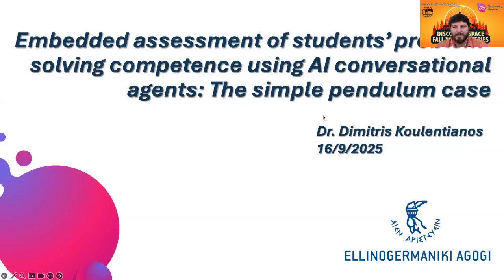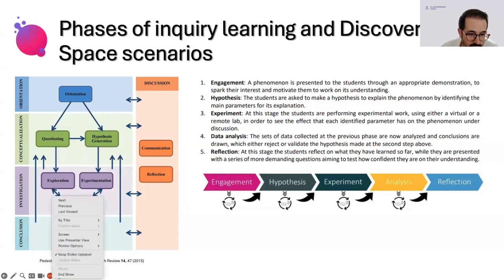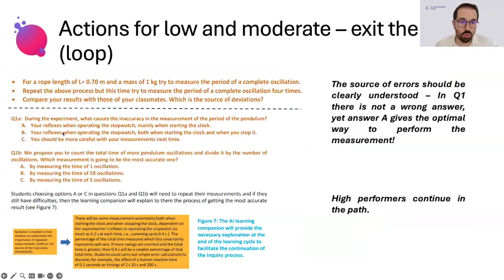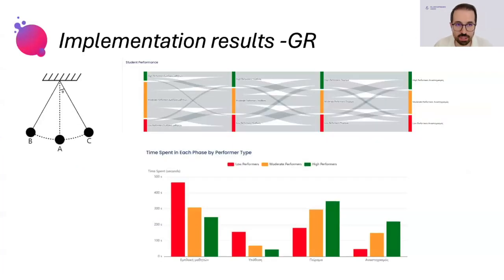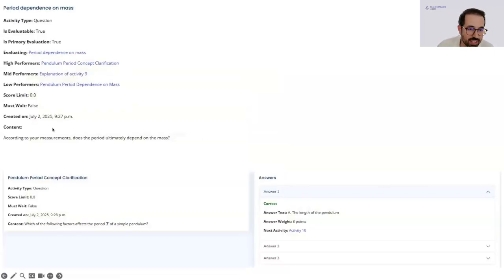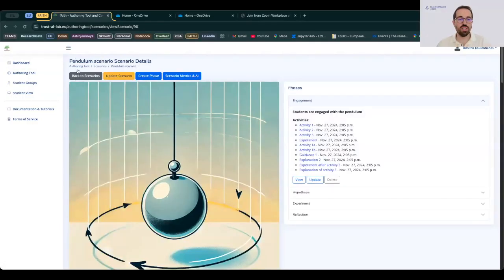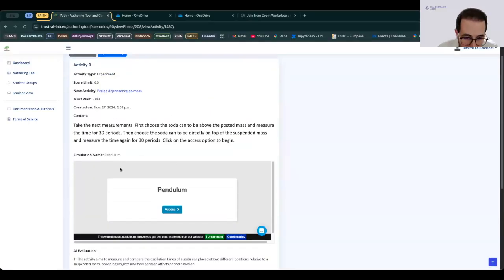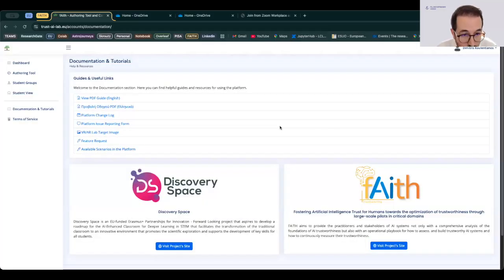Fall Webinar no. 2 - AI-Enhanced Pendulum Learning Scenario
In this second webinar of the Discovery Space Fall Webinar Series, we’ll again hear from Dimitris Koulentianos (EA) and Nikos Grammatikos (ICCS), as they present the Pendulum Learning Scenario and the insights and improvements provided by Artificial Intelligence.